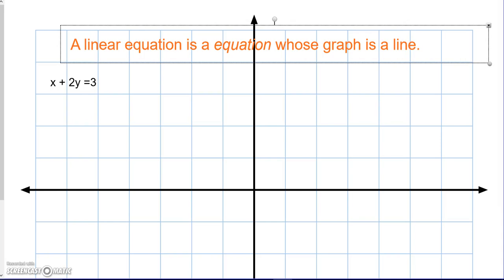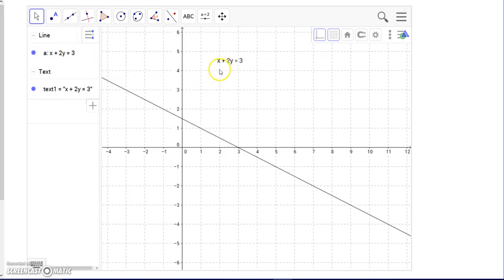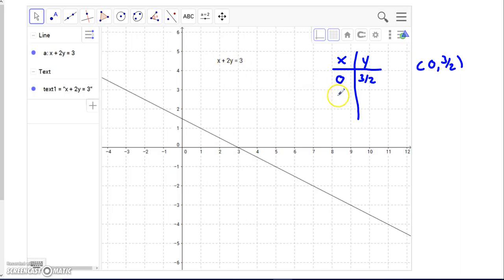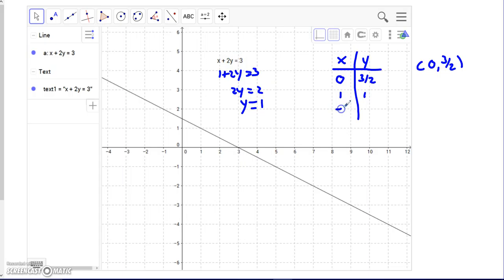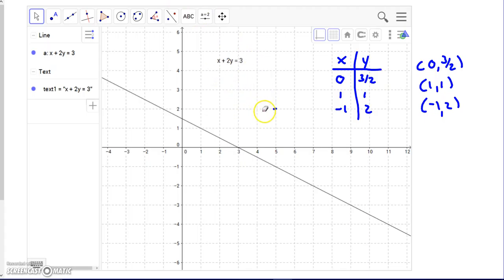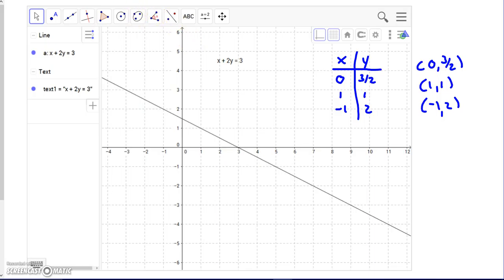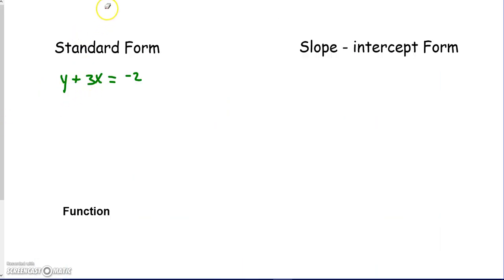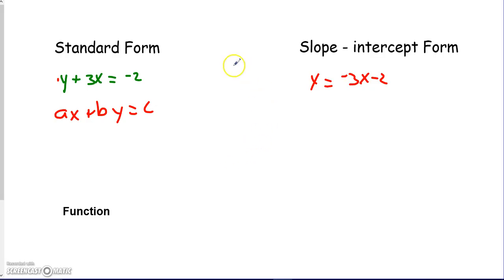Linear Equation 4 2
Sample Lesson for Hybrid Algebra Class